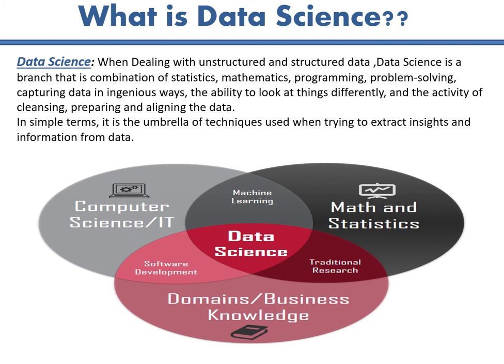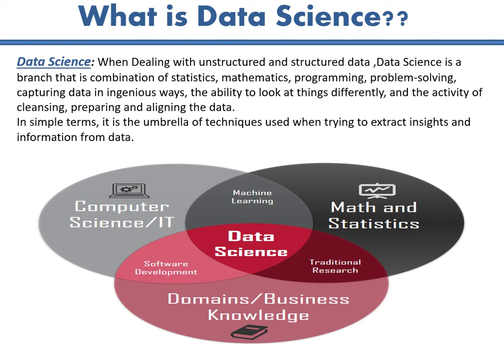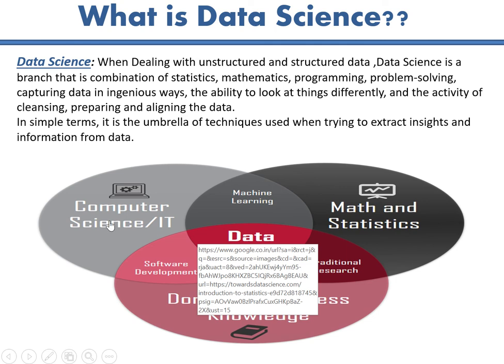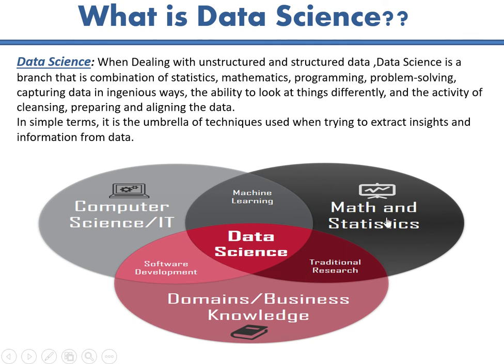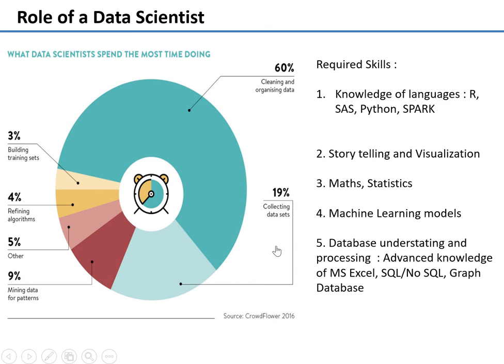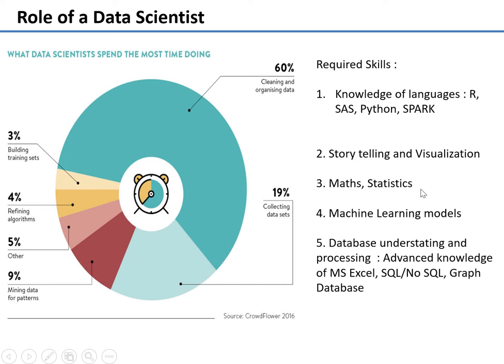Data Science Tutorials | Part 3 Session 1 | What is Data Science